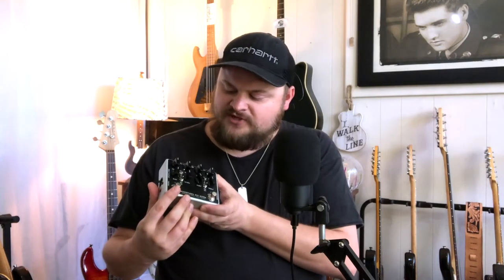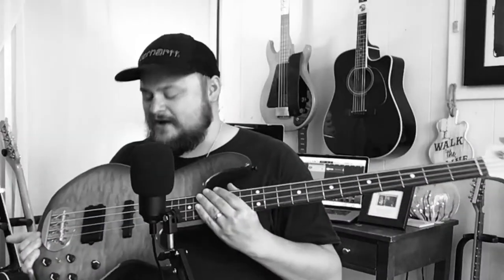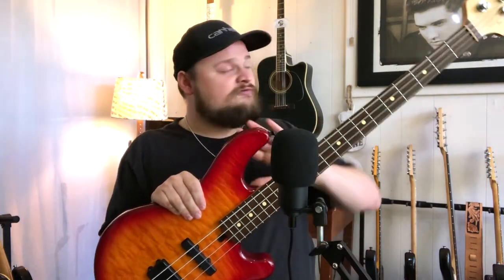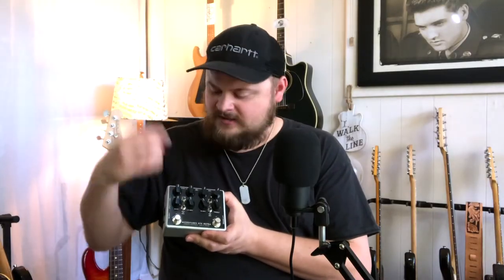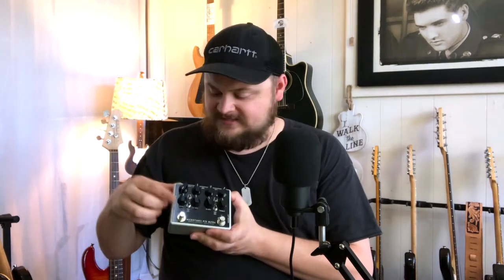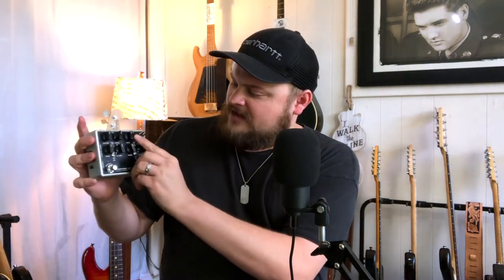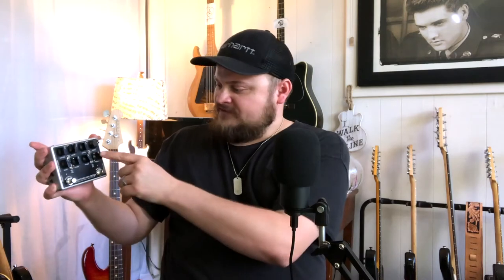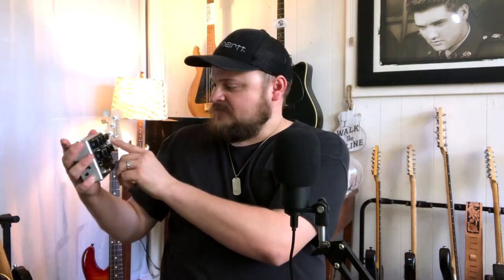Darkglass Microtubes B7K Ultra Review // Part 1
In this thorough two-part demo and review, we check out the Darkglass Microtubes B7K Ultra and take a look at the large variety of options it offers for your bass tone.  Ready to take the sound of your bass in a new direction??  Here's Part 1 of my review!!  Links...

MacBook Pro

// Please consider supporting my channel to help me keep making videos...

// Rumblin Man on social media...

Please note that some of the product links in this description are my affiliate links, so a very small percentage of your purchase will go to help the Rumblin Man channel.